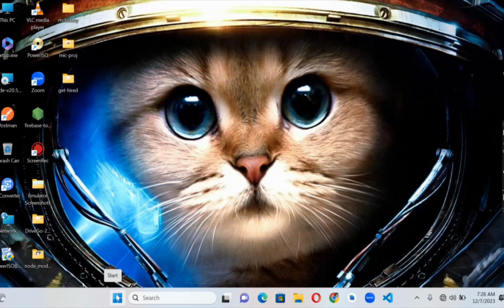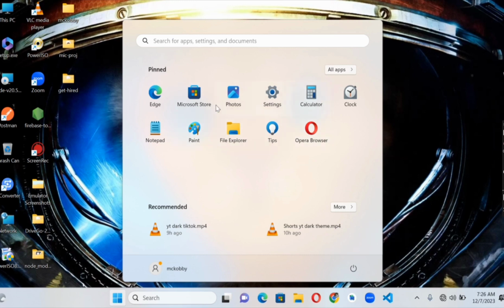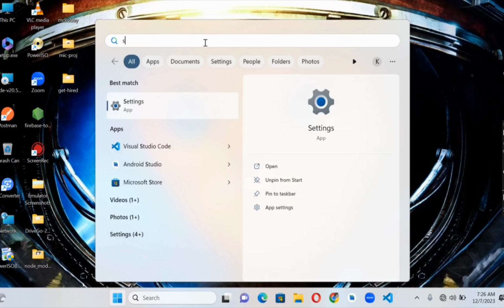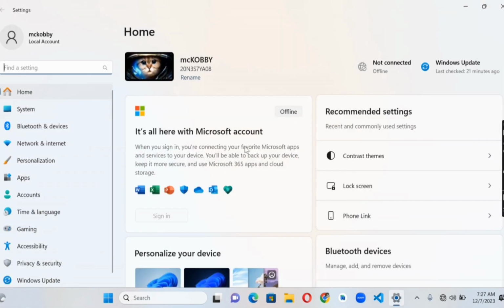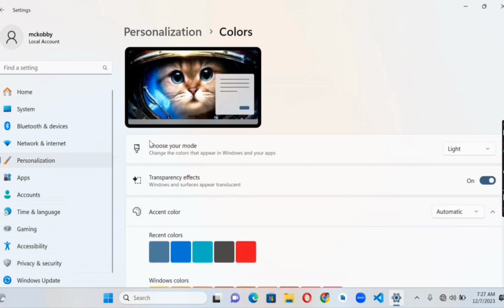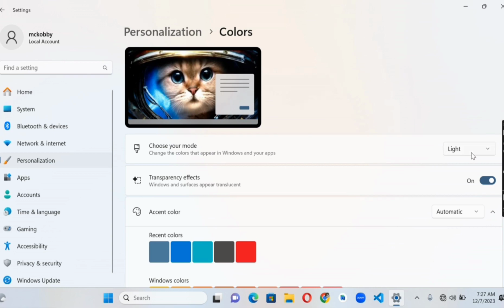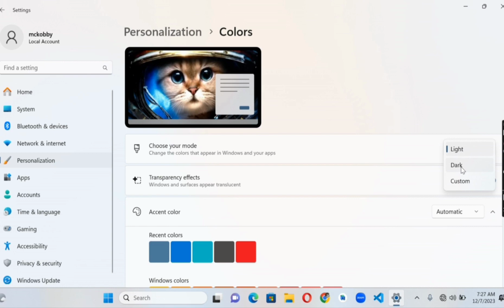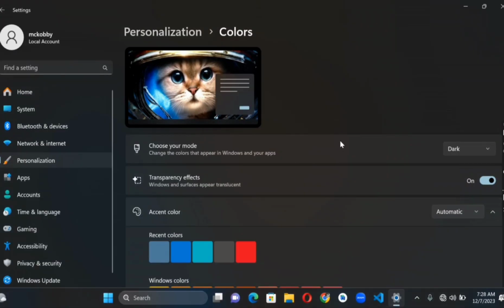Simplest Way To Set Your Desktop To Dark Mode 2024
Turn on the dark theme on your desktop computer with ease: protect your eyes.
The steps involved are:
1. Click on the START button.
2. Select SETTINGS from there.
3. Choose PERSONALIZATION.
4. Choose COLORS.
5. Click on CHOOSE YOUR MODE.
6. Select DARK.

Video made by: Tech & More